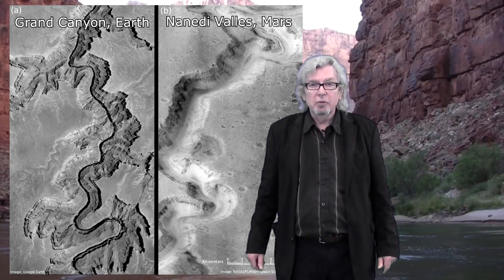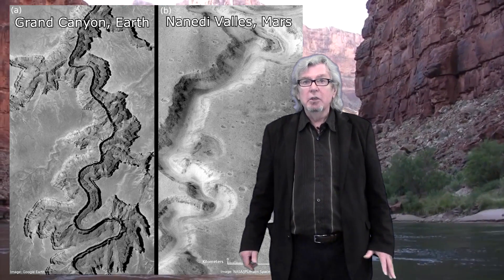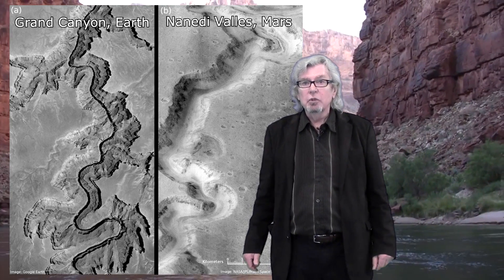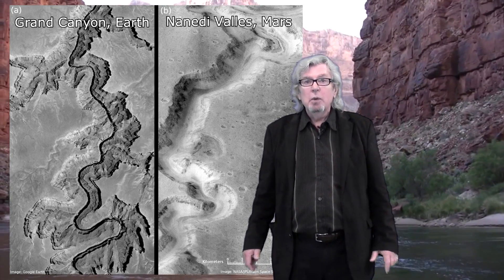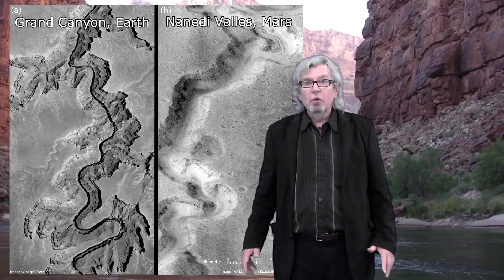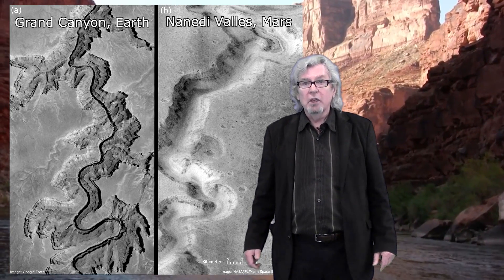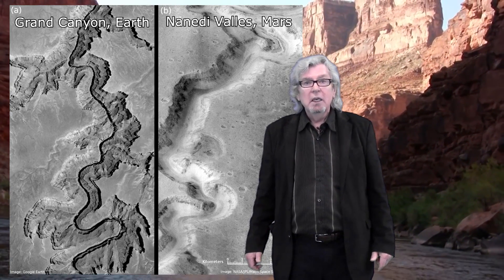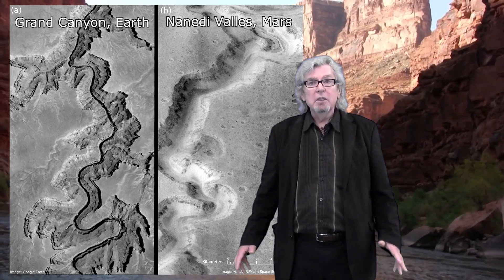ERSC 1P94 Module 3: Shaping Planetary Surfaces